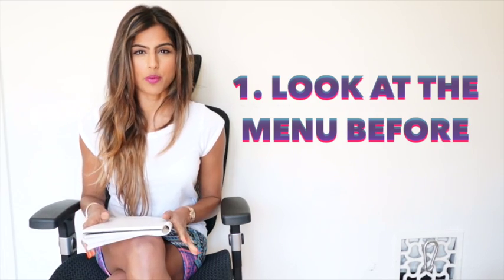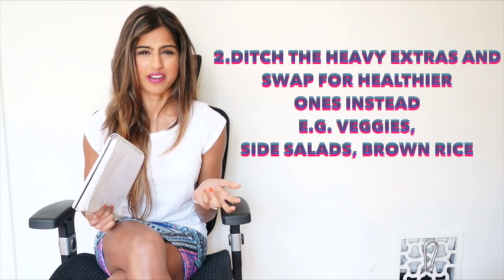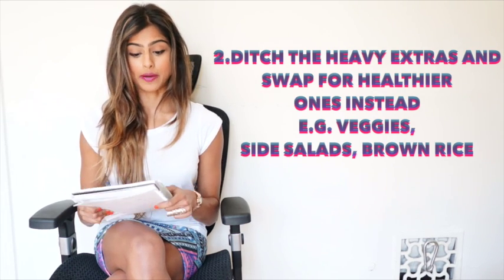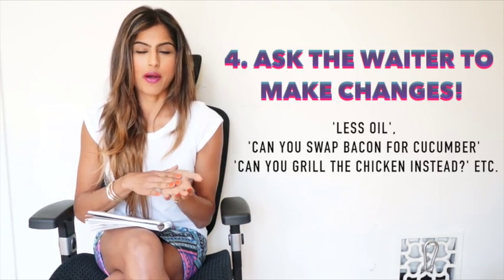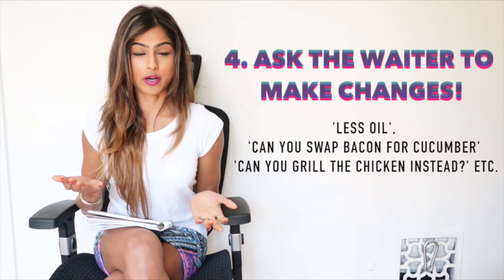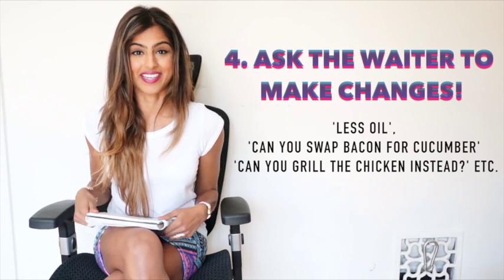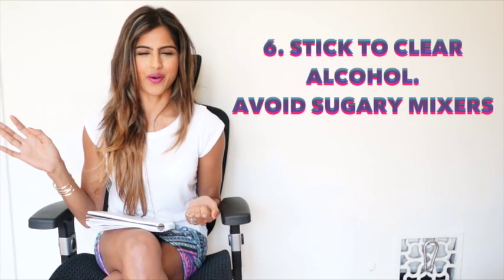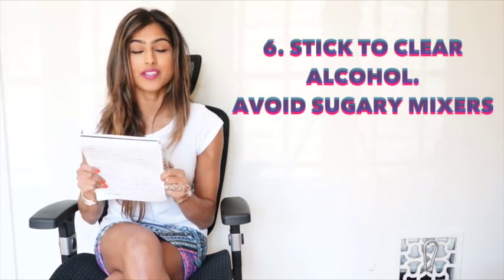HOW T ORDER HEALTHIER AT RESTAURENTS/ EATING OUT| @literallyanika| BY ANIKA MORJARIA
Just because you are moving towards a healthier lifestyle it doesn't mean you cant enjoy going out and being social. Yes you can even go out and enjoy a drink once in a while! All it takes is being a little mindful in your approach. I love the social aspect of going out for food with friends and family and you should too! In this video i give you some tips that I use when eating out that should help you to order a healthier meal.

Id also like to say though, yes i know its tempting to order dessert and unhealthy food when out and there is a certain amount of self contorl needed too avoid those things but i promise it will get easier! You will feel so much better if you skip the Pizza and get something healthier, especially if you do this over time..i promise!!
However dont stop your self having a spoonful of cheesecake or a bit of the pizza just to try it...as long as you dont end up gorging the whole thing ha! Sometimes its easier for me just to say no because once i start i can become a FOOD EATING MACHINE WITH NO CONTROL. Do what works best for you :)

Follow me @literallyanika on INSTAGRAM, PERISCOPE, TWITTER and LIKE my Facebook